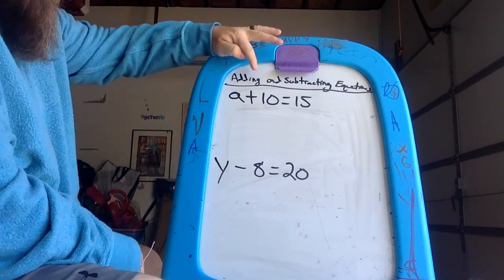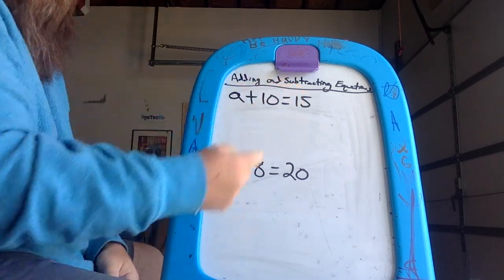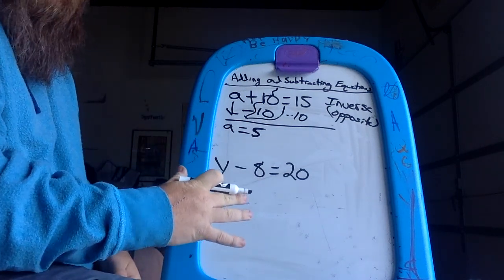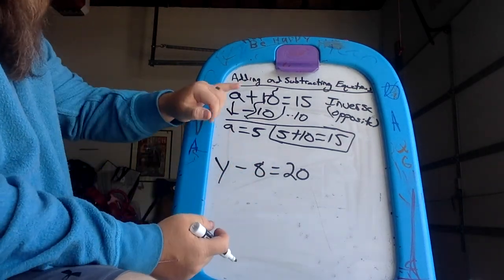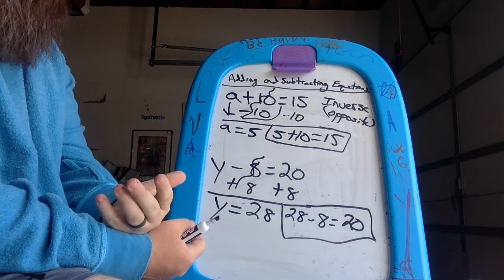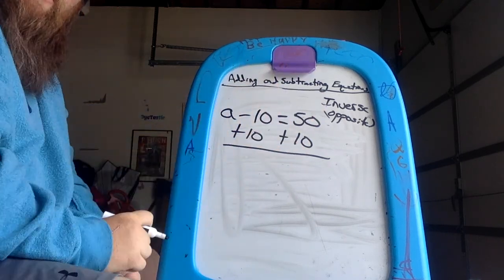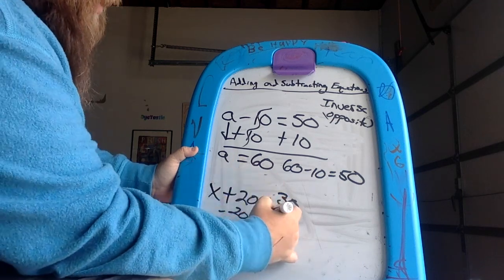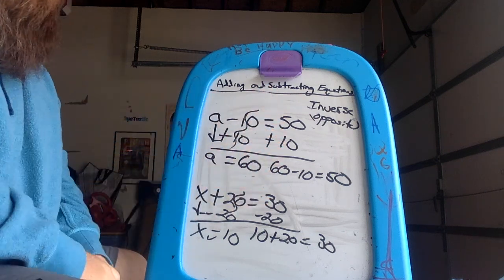add n subtract equations